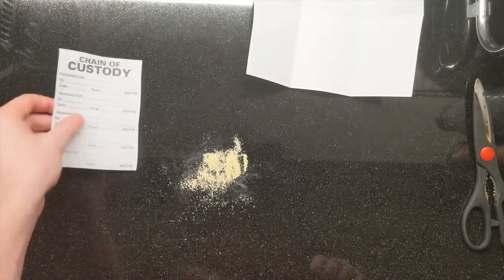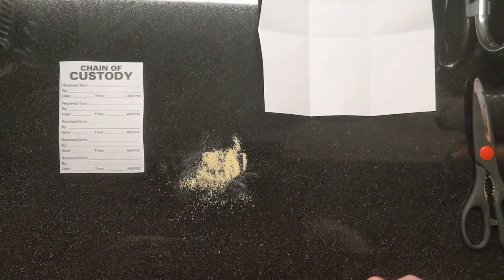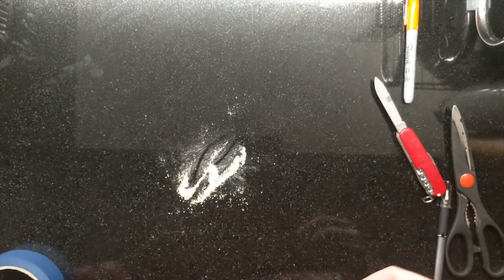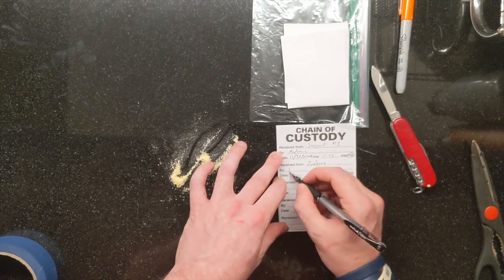Evidence Collection: Chain of Custody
Have fun making your own video! When you do, think about things you could do to improve upon the techniques Mr. Andrews used to get the best possible evidence collection with 0 contamination.